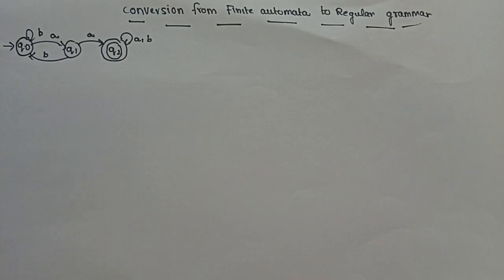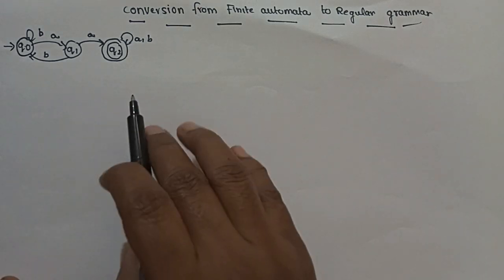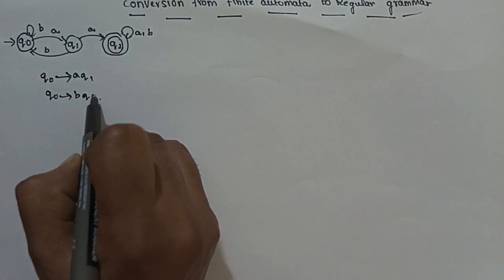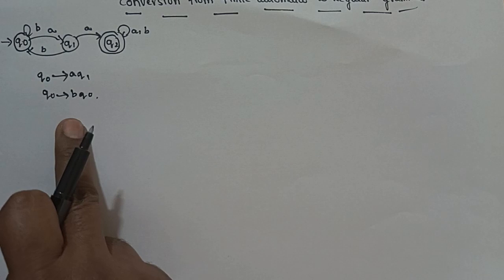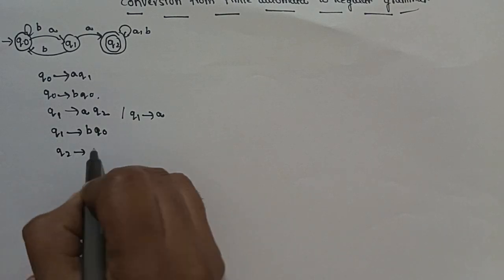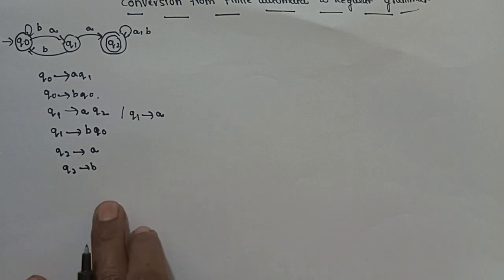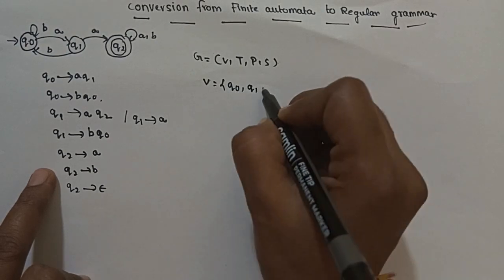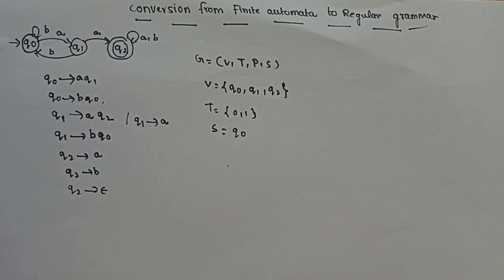Finite automata to regular grammar conversion example in automata theory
finite automata to regular grammar conversion example